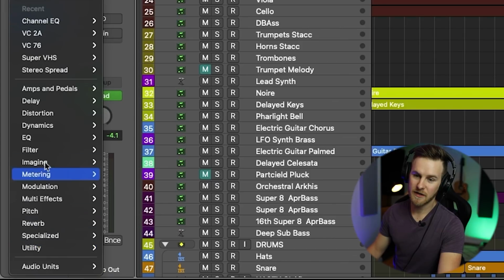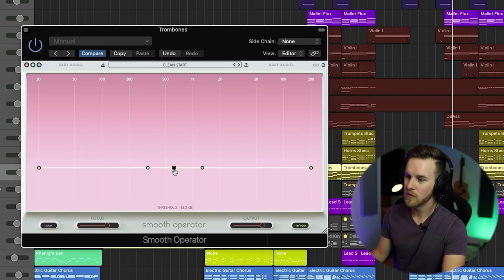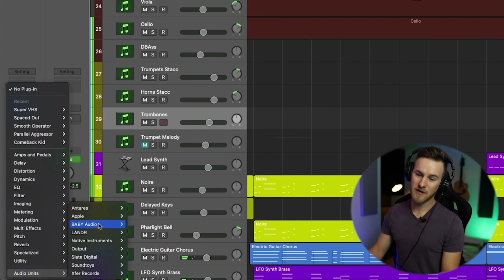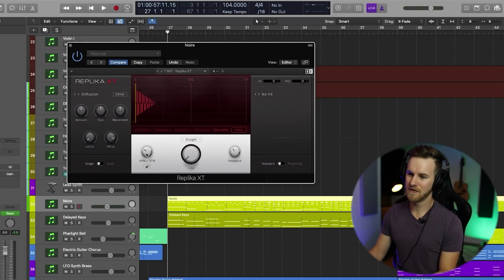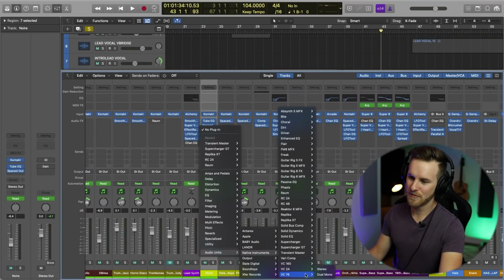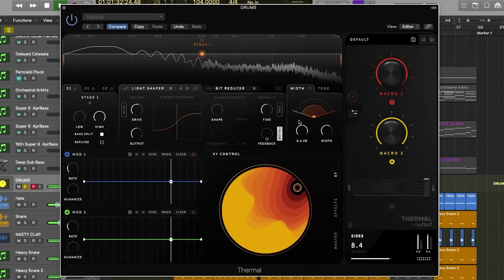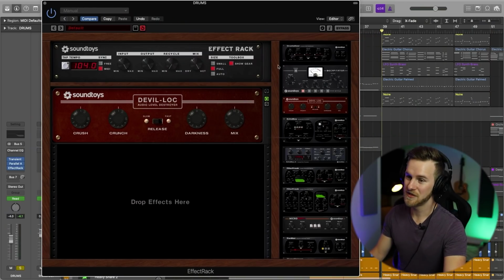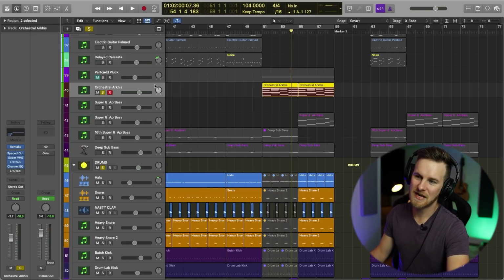Every Effect Plugin I ACTUALLY Use (not as many as you'd think)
🔴 Join my 100% free community, Producer's Circle, and also get our free Producer's Framework Course directly in the community by signing up right

Taking a deep look into EVERY effects plugin I own and the ones I ACTUALLY use. Spoiler: it's a lot less than you'd think.
Too many producers think they need to own a million plugins to be successful and it is not true at all.